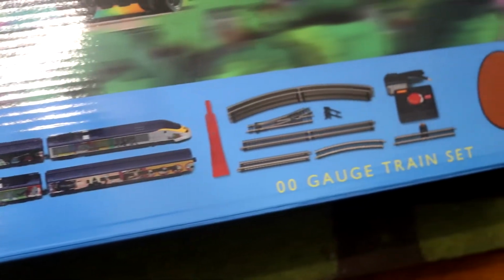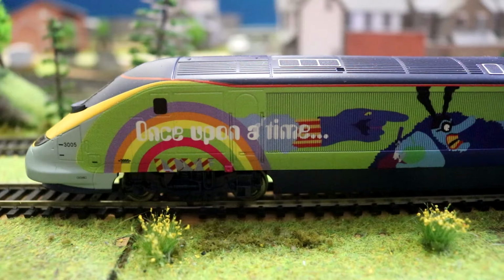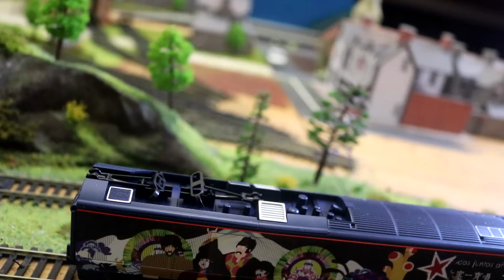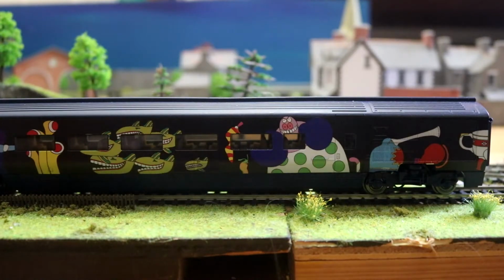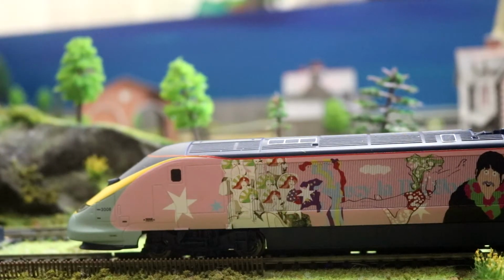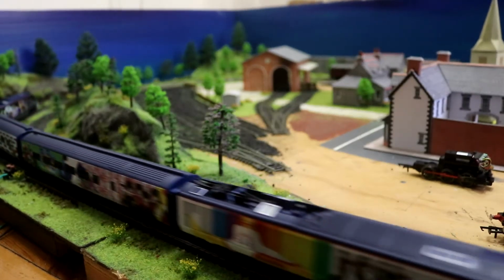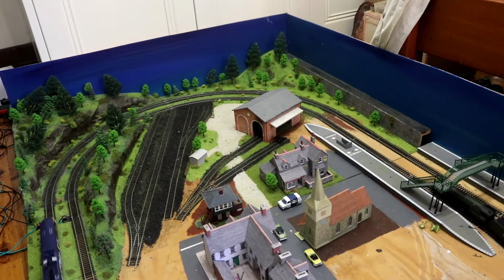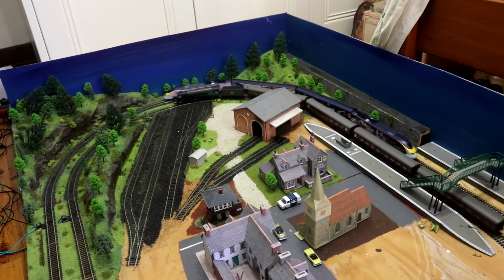Unboxing The Hornby Beatles "Yellow Submarine" Eurostar Train Set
In todays video I look at my latest addition to the model railway in great depth, my Beatles Eurostar by Honrby! This was a new model to be released in 2020 by hornby and i recently got my hands on one to open and review. I hope you guys enjoyed the video, remember to leave a thumbs if you enjoyed and i will be seeing you all very soon!
0:00 Intro
0:26 Unboxing
1:00 Details/Close Ups
5:12 Running Shots